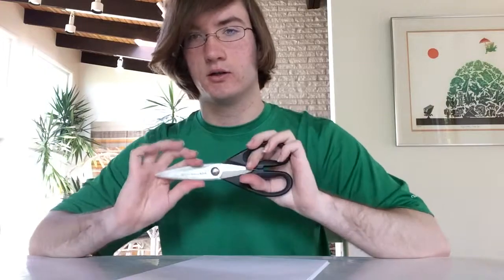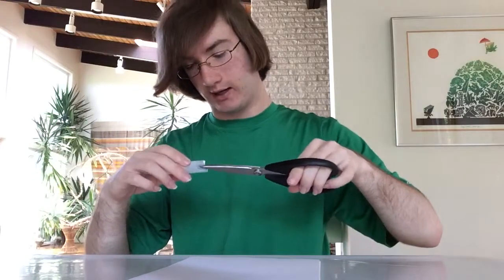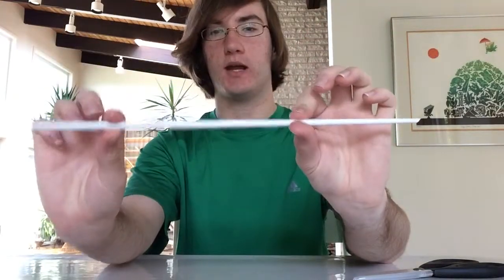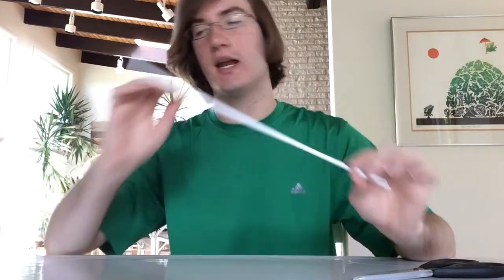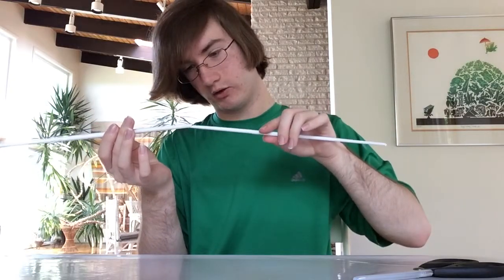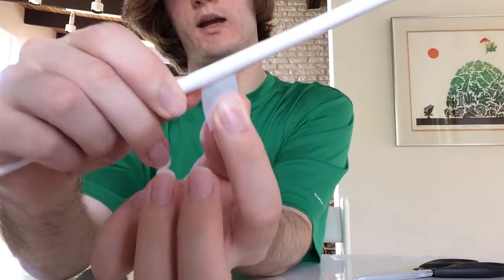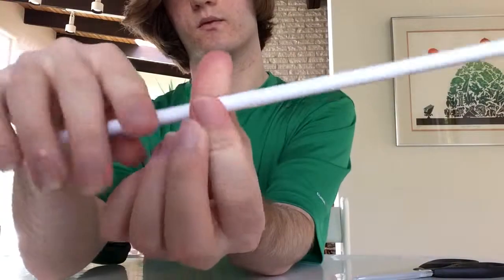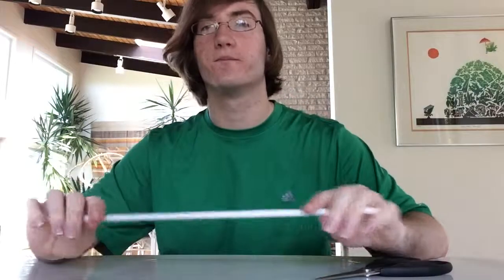Paper wands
How to make a paper wand